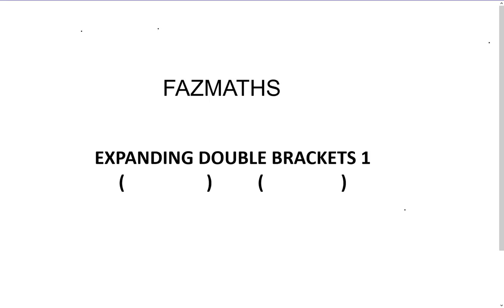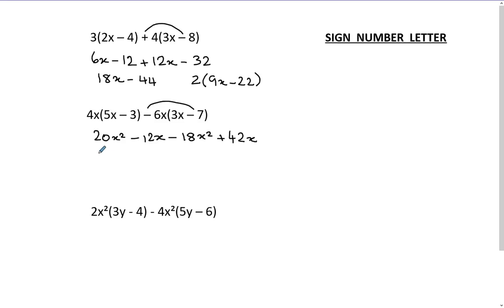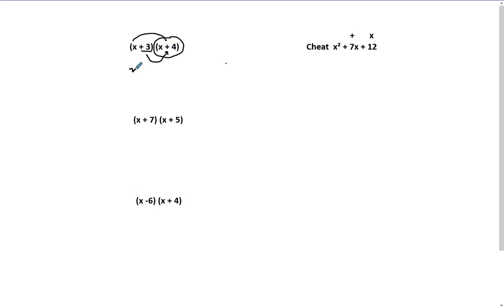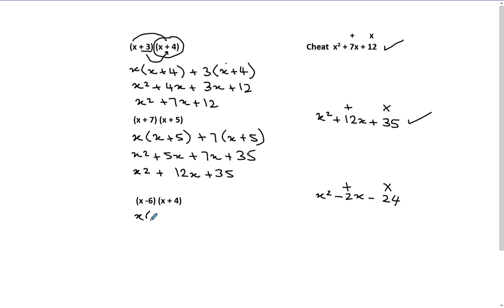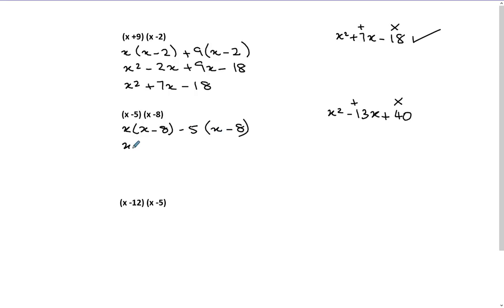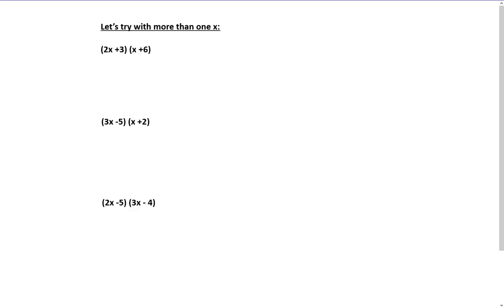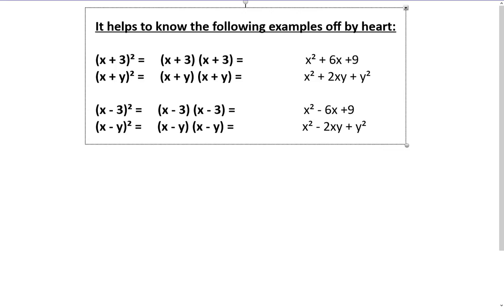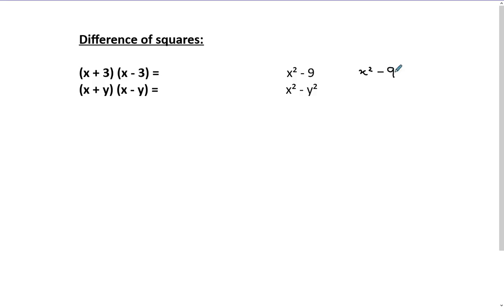FAZMATHS Expand Double Brackets 1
In this video, I will be helping you to expand double brackets to make you understand and feel more confident about the topic.
Please comment on the videos and ask any questions on the topic and I will help you.
If you need a video on any particular topic let me know I will do one as soon as I can.